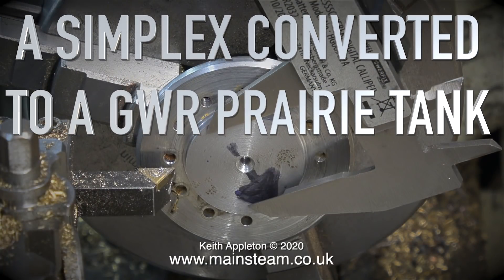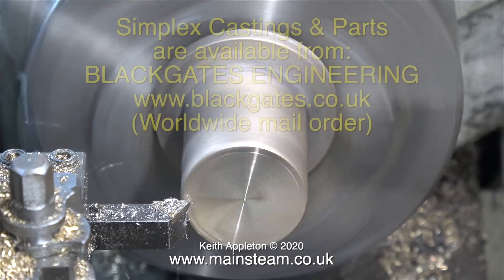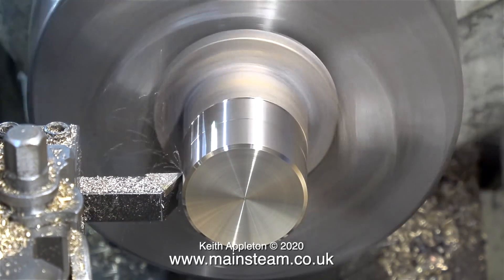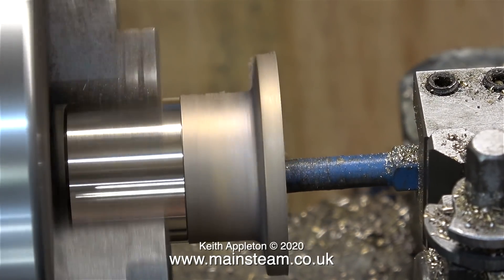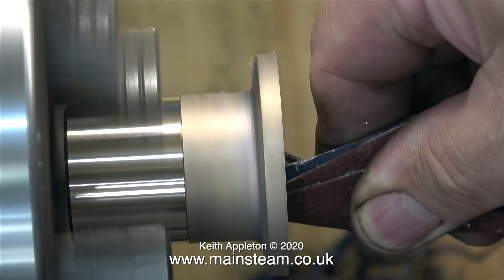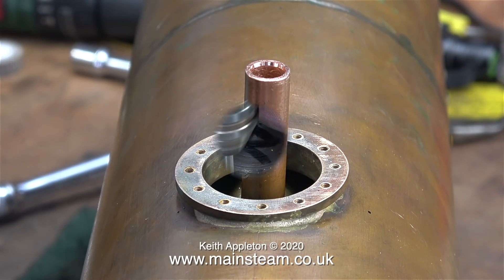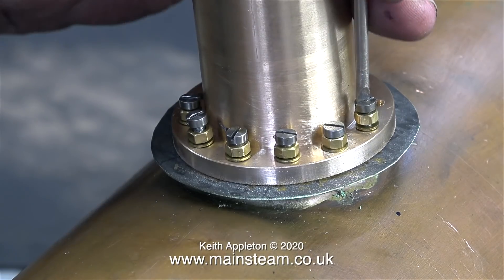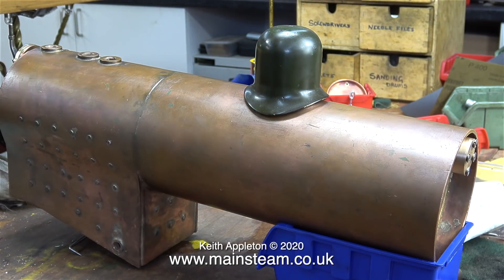SIMPLEX PRAIRIE TANK - PART #10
Simplex Prairie Tank - Part #10. Machining and fitting the Inner Steam Dome.